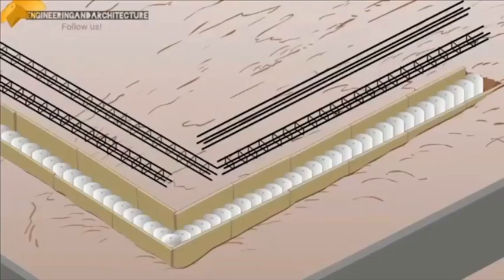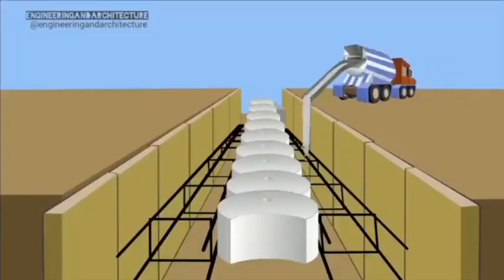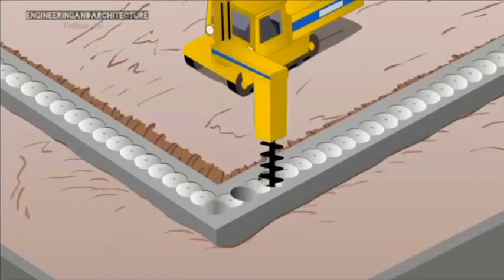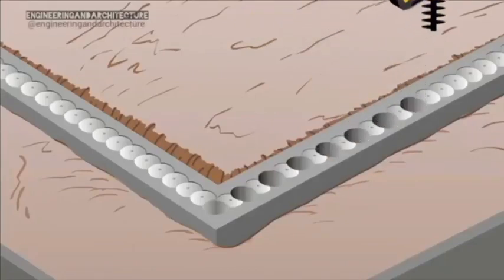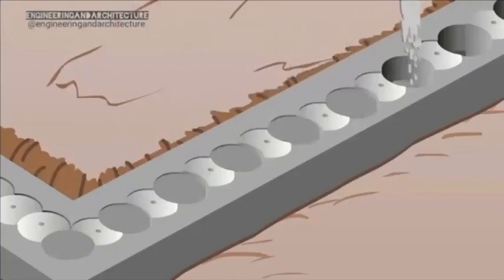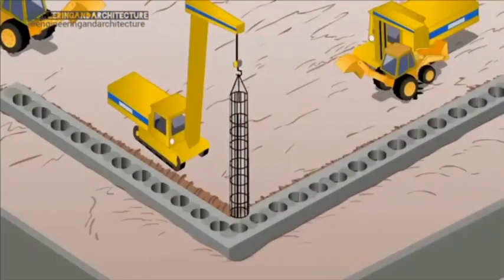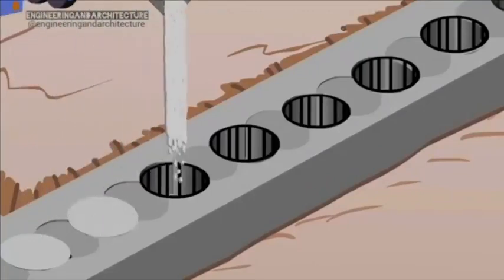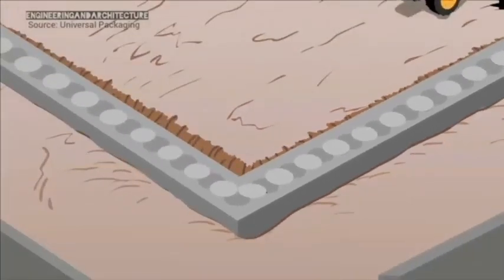Secant Pile Walls Construction Methodology!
Secant pile walls are an extremely effective type of embedded or in-ground retaining wall. They are formed with intersecting piles of concrete forming a continuous structure. Secant walls hold soil and rock back, even in unstable soil conditions, while preventing water flow into the exXcavation area. They provide high lateral strength for embedded foundations with the added advantage of a top-down construction method. This causes much less noise and vibration than other retaining wall options. All this translates into contractors being able to build walls and foundations very close to property lines, also in some cases work without additional construction in front of the excavated face.
This is a cost effective one.

Source: UNIVERSAL FOAM PRODUCTS.